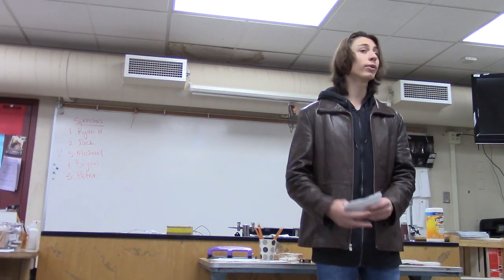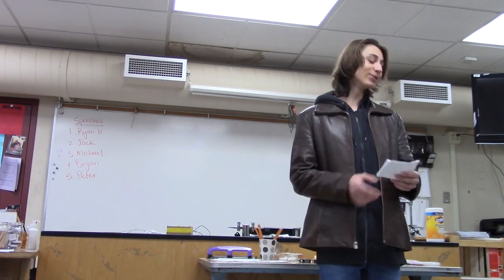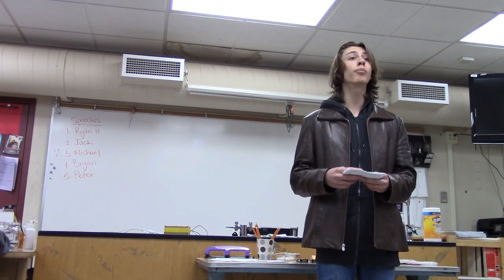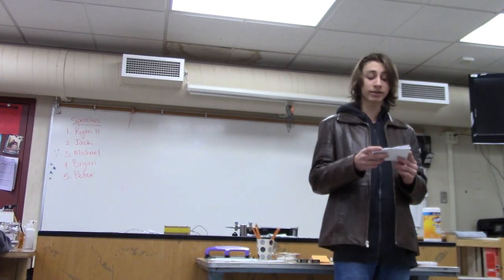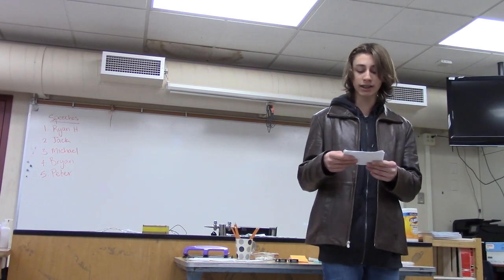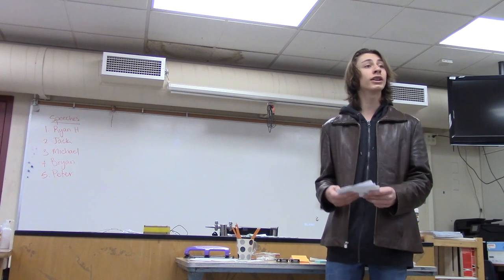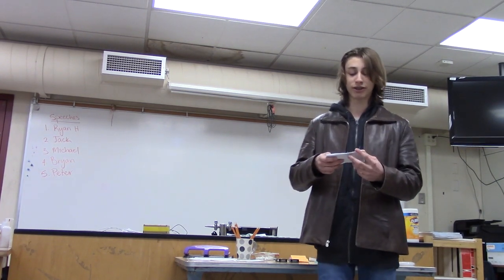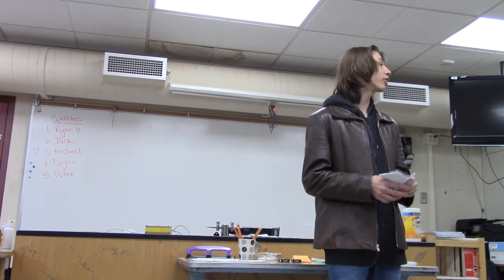Sicko Mode vs. Mo Bamba Speech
This is the version that wasn't in front of 120 people but its still good. Enjoy the final product.